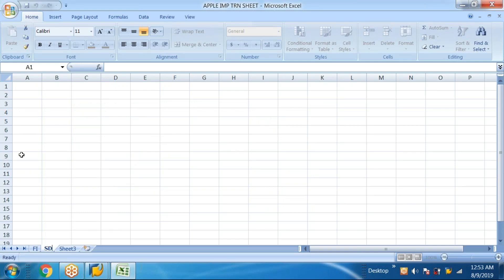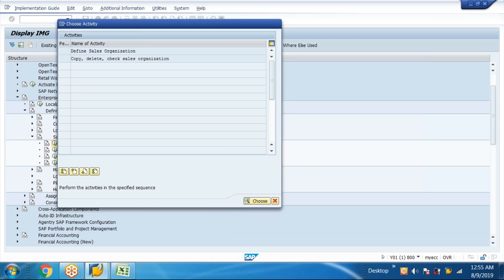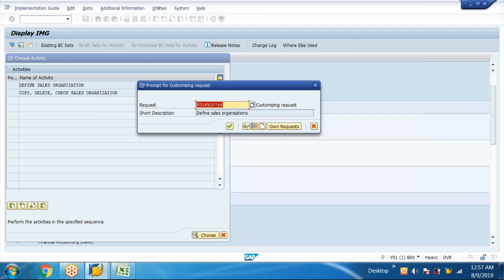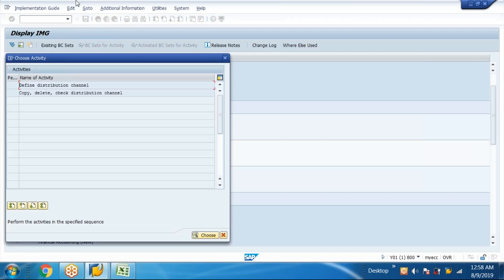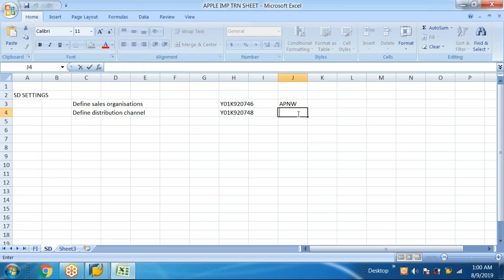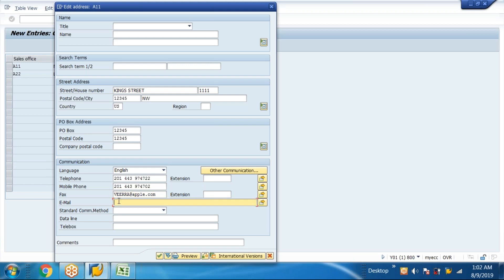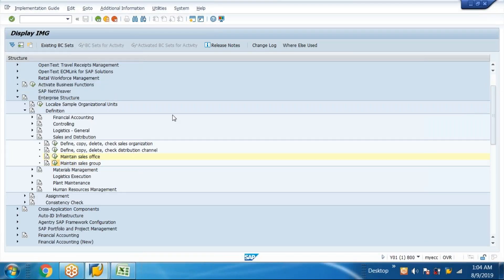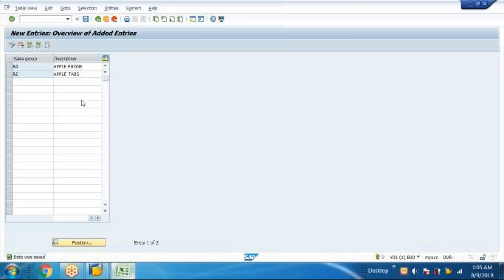SAP SD S4 HANA Enterprise Structure Settings | SAP SD Training in Telugu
Learn SAP SD in Telugu . In this Video you can learn SAP SD S4 HANA Enterprise Structure Settings .

ABOUT TRAINER :
     The reputed and highly experienced trainer, Veera BS, is the certified SAP FICO and MM Consultant and Project Manager. He has 18+ years of SAP industry and Online Training experience. The majority of his students are from USA, Canada and India. His main motto is to provide SAP FICO with S4 HANA Simple Finance and SAP MM with S4 HANA Simple Logistics and SAP SD with S4 HANA Sales and Distribution  Project Based Online Training in TELUGU and ENGLISH. We provide high quality of online training with FREE ECC and S4 HANA 2021 server access.

     👉      SAP FICO in Telugu | మా Student కి SAP FICO S4 HANA లో JOB వచ్చింది 11,00,000 Package